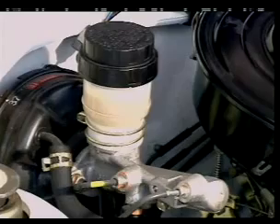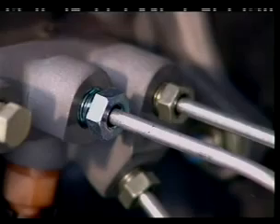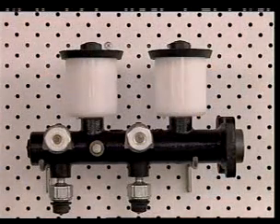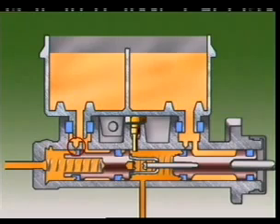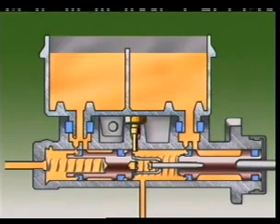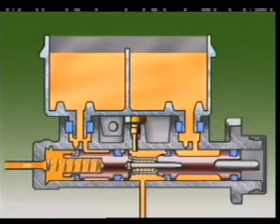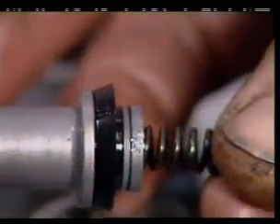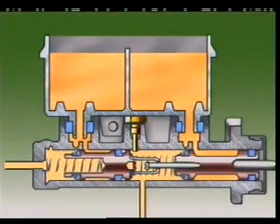Tandem Master Cylinder actual and animation working